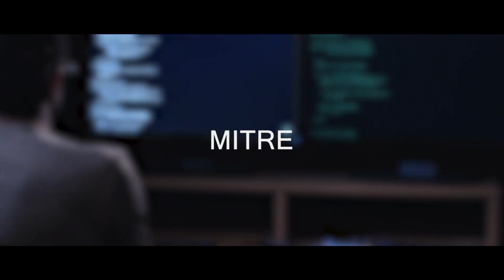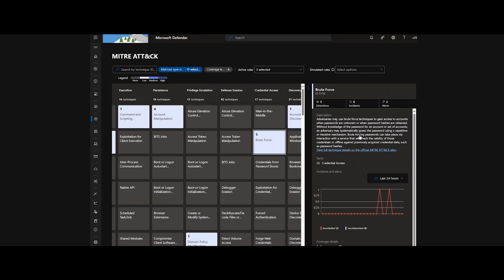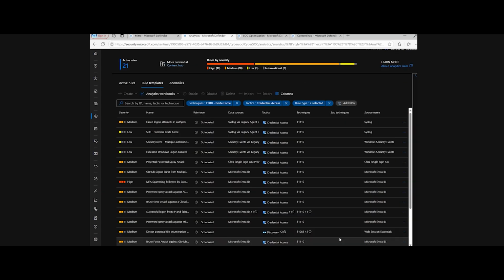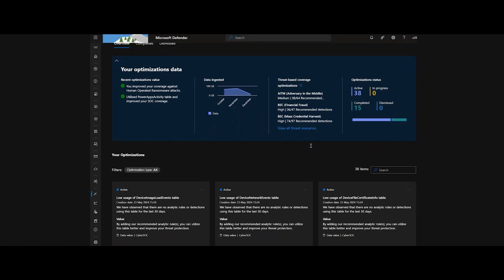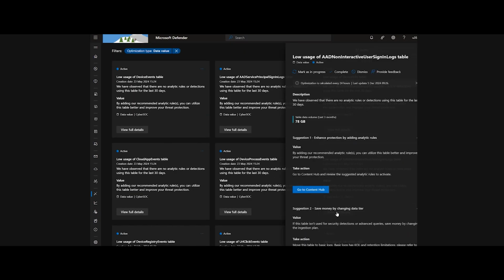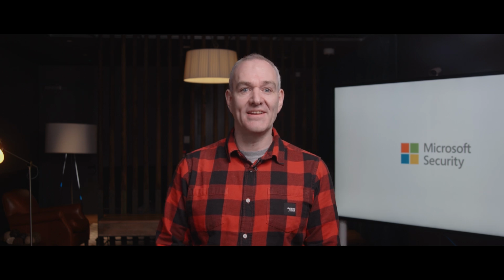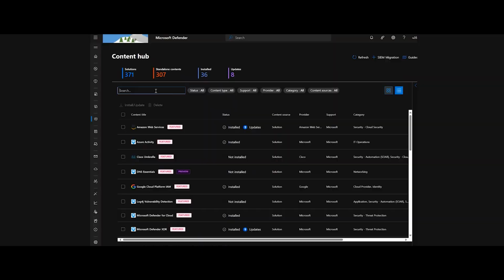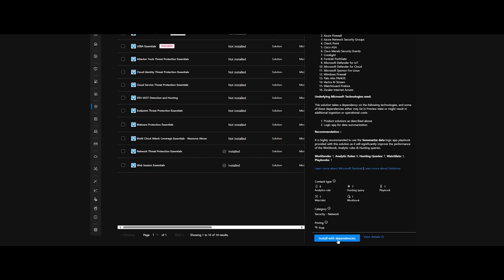EP. 11: Microsoft Sentinel Tools: An Overview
An overview of Microsoft Sentinel's key features and benefits, presented by Neill Pert.